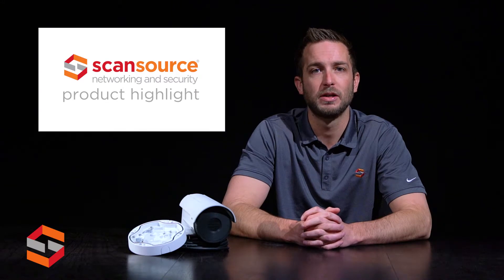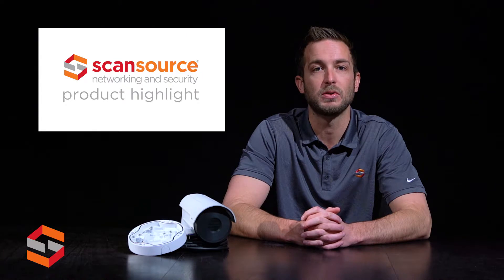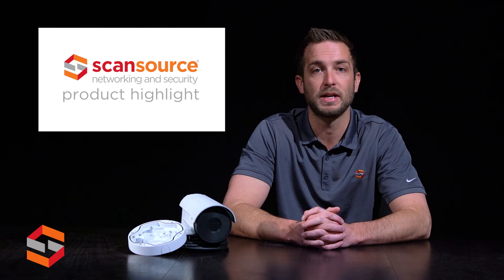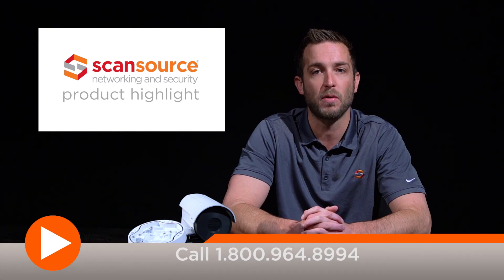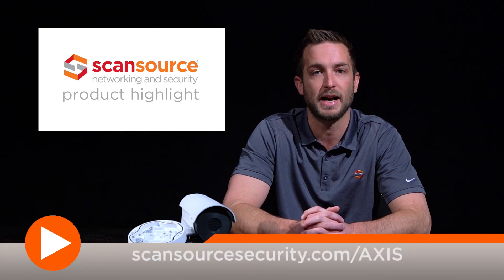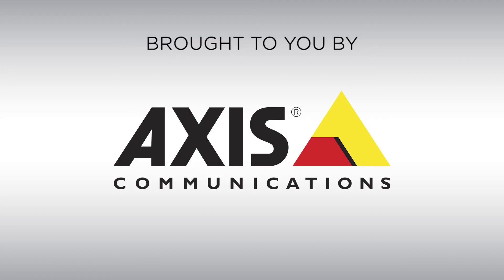Axis Q1942-E/Perimeter Defender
Protect the perimeter of your facility with the Axis Q1942-E Thermal Camera